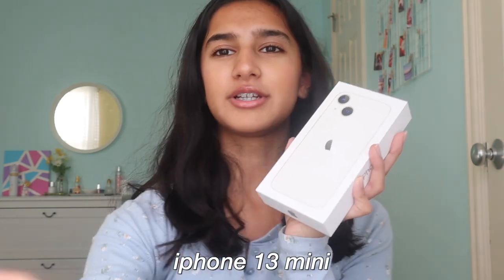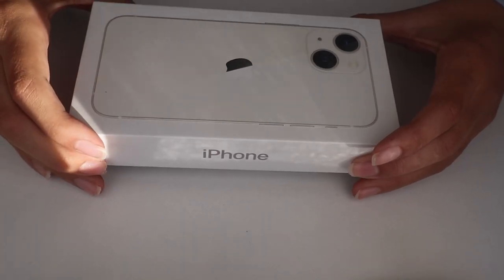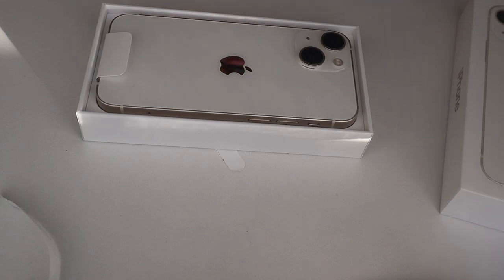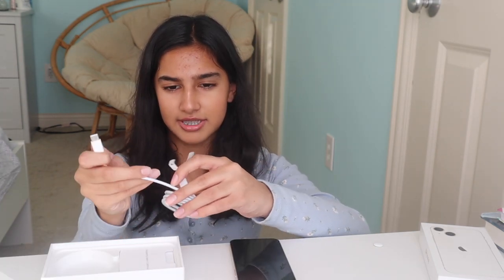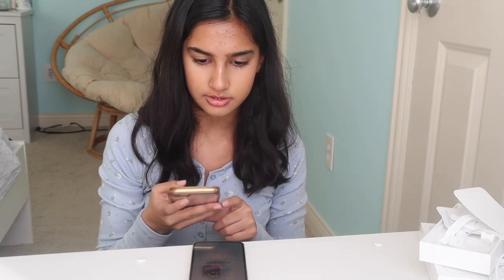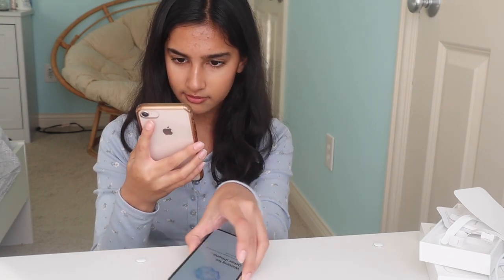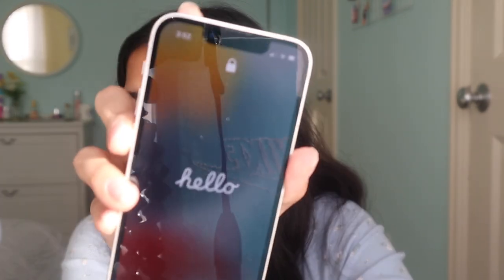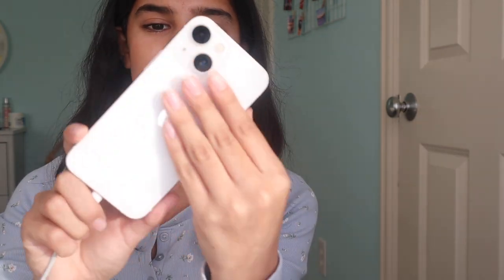new iphone 13 mini unboxing and set up 2021!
hey guys! today’s video is an iphone unboxing :) I unboxed and set up the new  iphone 13 mini. in this video I set up my new phone, take you through the process, compare with the iphone 8, give you my honest thoughts and more! hope you guys enjoyed this video and i'll see you in my next one!

✰ faq✰
☼ what do i film with? canon eos m50! 📸
☼ what do i edit with? FCPX! 🎬
☼ when did i start youtube? may 31st 2020! 🔥

-samira 🧸💌